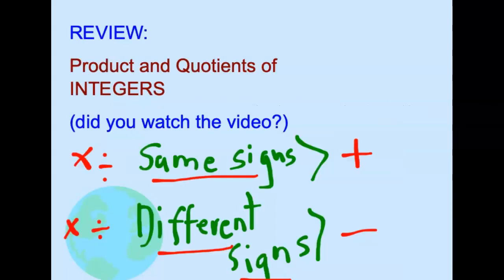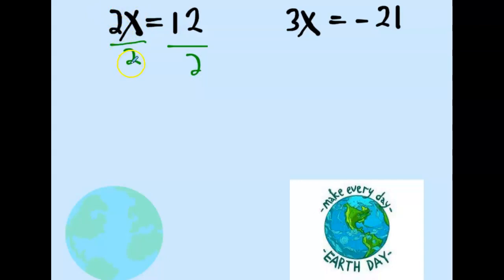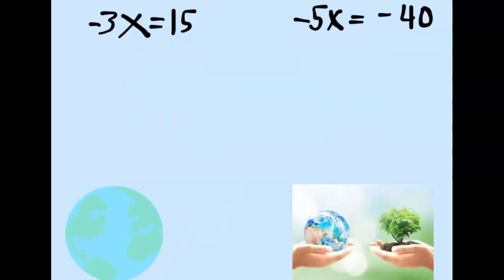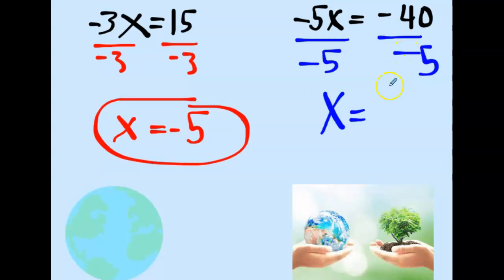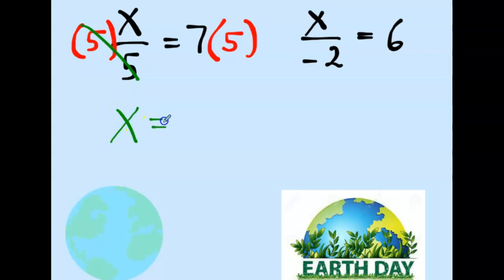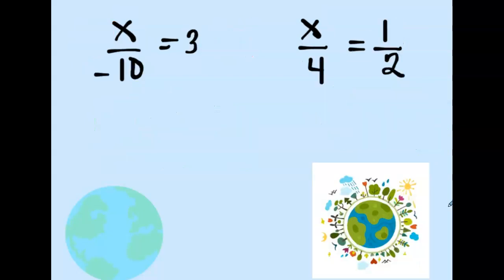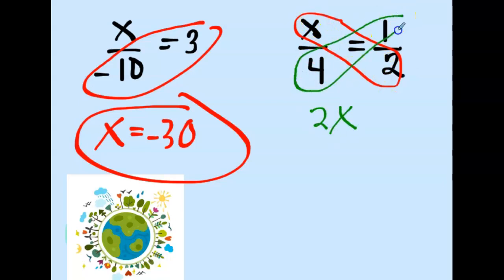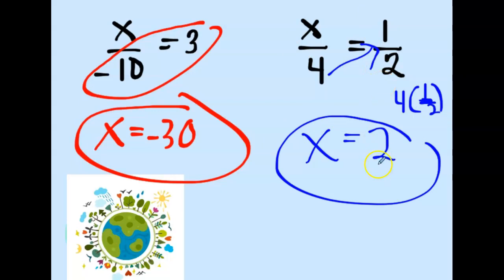Multiplying and Dividing One-Step Equations